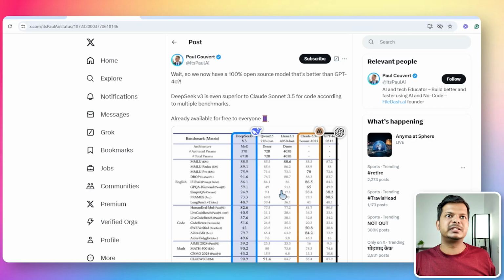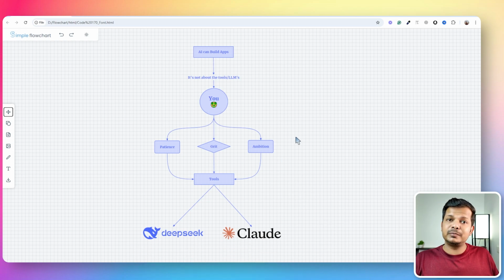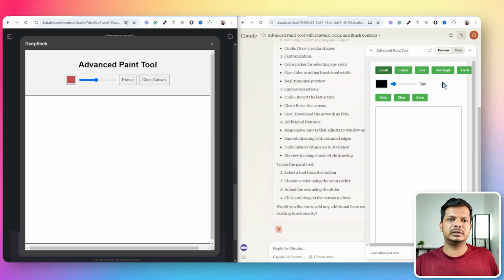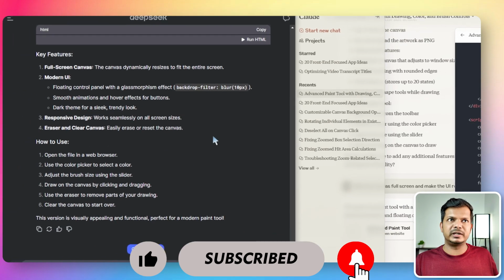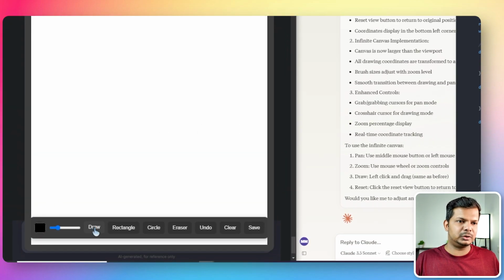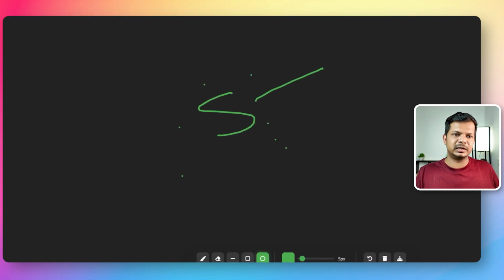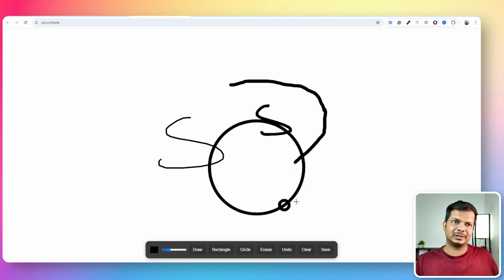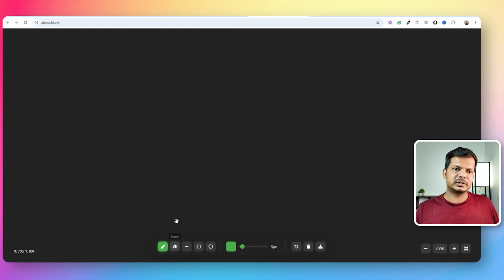Deepseek v3 Takes on the BEST AI Coding Crown!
Join the battle of AI coding titans as we put Deepseek v3 to the test against Claude!

Can this new contender dethrone the coding king and claim the crown for itself? In this epic showdown, we'll explore the capabilities of Deepseek v3 and see how it stacks up against Claude's impressive coding prowess. From coding challenges to real-world applications, we'll put these AI models through their paces and declare a winner. So, who will come out on top? Watch to find out!

0:00 - Introduction
- Recent benchmarks comparing DeepSeek V3 and Claude
- Focus on coding capabilities
- Discussion of AI tools vs. mindset

0:40 - Background Context
- Experience with building apps using Claude
- Importance of personal determination
- Example of 4-month project development

1:31 - Setting Up the Comparison
- Introduction to test methodology
- Plan to compare Claude and DeepSeek
- Overview of testing approach

4:03 - First Test: Building a Paint Tool
- Initial prompt comparison
- Speed differences between AIs
- Analysis of initial results

7:17 - Detailed Feature Comparison
- Analysis of UI elements
- Comparison of tool functionalities
- Discussion of code quality

10:09 - Advanced Feature Testing
- Attempting to add zoom functionality
- Testing canvas manipulation
- Handling complex features

15:03 - Results Analysis
- Comparison of final outputs
- Discussion of capabilities
- Assessment of each AI's strengths

19:47 - Conclusions
- Claude's superior coding capabilities
- Recommendations for developers
- Future outlook for AI development tools

21:14 - Closing Thoughts
- Importance of focusing on creation
- Call to start building now
- Channel updates and future content